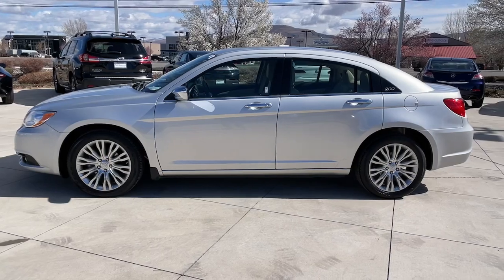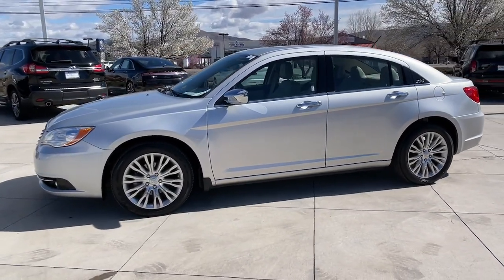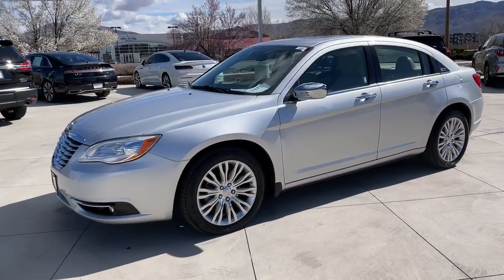2012 Chrysler 200 Reno, Carson City, Sparks 6172911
Bright Silver Metallic Used 2012 Chrysler 200 Limited available in 11555 S. Virginia Street, Reno, Nevada at Bill Pearce Motors. Servicing the Reno, Carson City, Sparks, NV area.

Bright Silver Metallic Clearcoat 2012 Chrysler 200 Limited FWD 6-Speed Automatic 3.6L V6 Flex Fuel 24V VVT Black w/Leather Trimmed Bucket Seats 1-Year Sirius Travel Link Service 40GB Hard Drive w/20GB Available 6.5 Touch Screen Display Audio Jack Input for Mobile Devices GPS Navigation Hard Disc Drive Heated front seats LED Headlights with Cornering Media Center 730N CD/DVD/MP3/HDD/Navigation Quick Order Package 27V SIRIUS Realtime Traffic SIRIUSXM Traffic SiriusXM Travel Link Touch Screen Display Monitor.Recent Arrival! 19/29 City/Highway MPGAwards:* 2012 IIHS Top Safety PickCall and ask for our Internet Sales Department at (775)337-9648.Reviews:* If you covet a nicely detailed mid-size all-American convertible that can comfortably seat four adults with usable room in the trunk even when the power top is dropped this is your car. Source: KBB.com* Lots of features for the price; strong V6 engine; composed ride and handling; available convertible model. Source: Edmunds